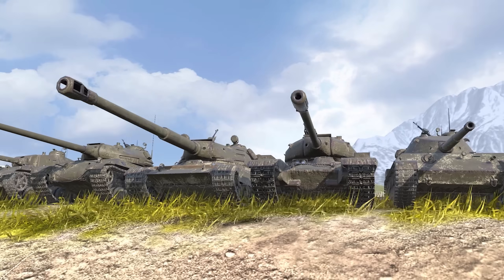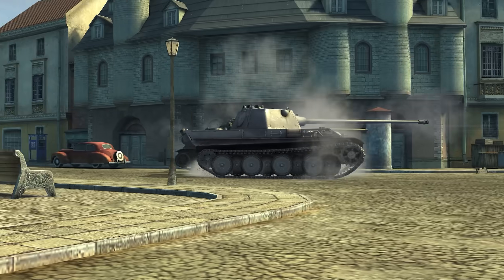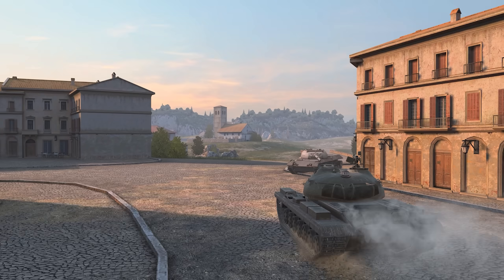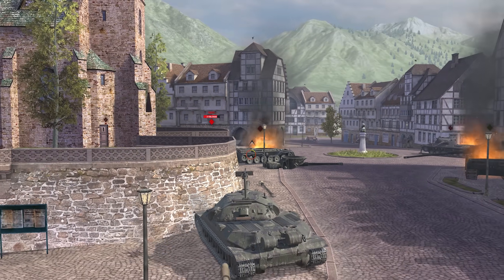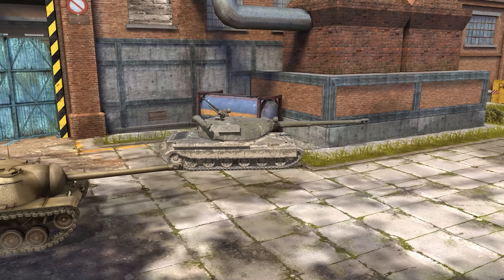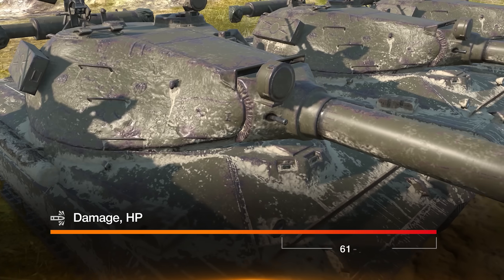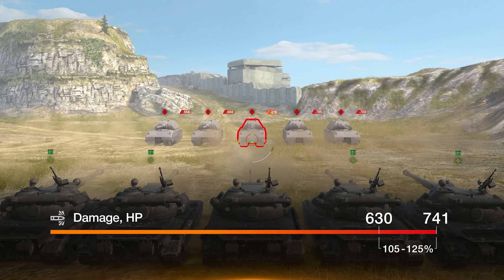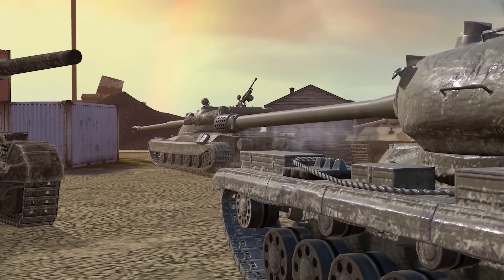WoT Blitz. Polish Heavy Tanks: The 40TP Habicha to the 60TP Lewandowskiego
Meet the new Polish heavy tank branch in World of Tanks Blitz! There's the quick-firing 40TP Habicha at Tier VI, the dynamic 45TP Habicha at Tier VII, the resilient 53TP Markowskiego at Tier VIII, the sturdy 50TP Tyszkiewicza at Tier IX, and the 60TP Lewandowskiego at the top of the branch.

Together with the tanks, there are special consumables and provisions: Tungsten Shells, Gear Oil, and Improved Gunpowder.

Watch this video to learn how to lead the Polish heavy tanks to victory!